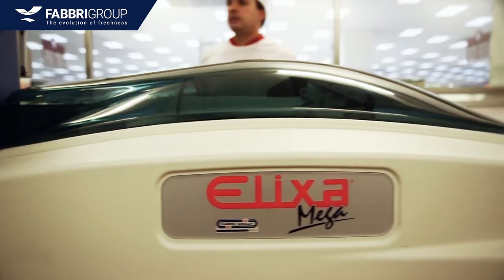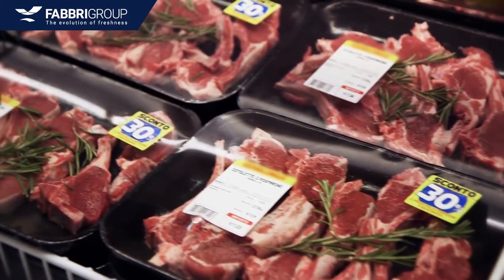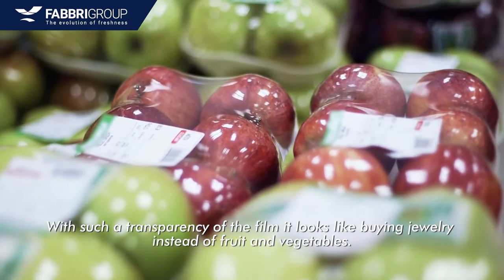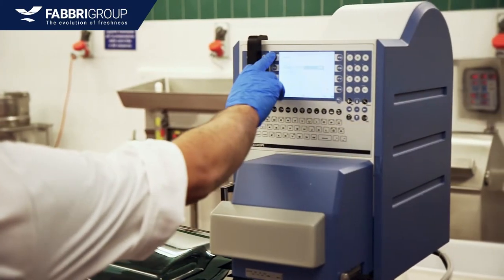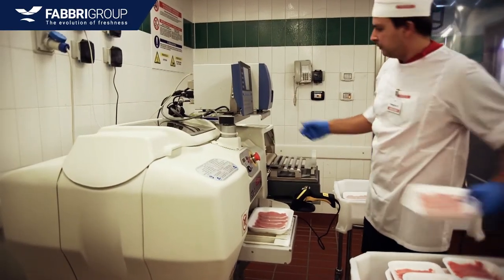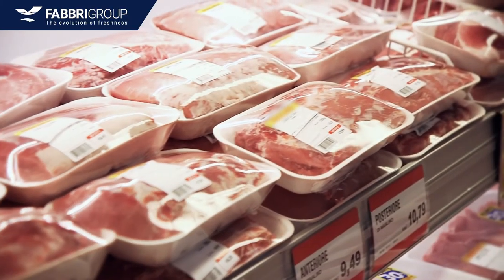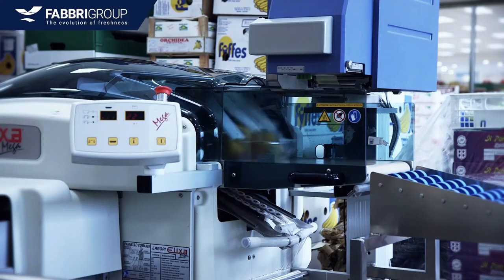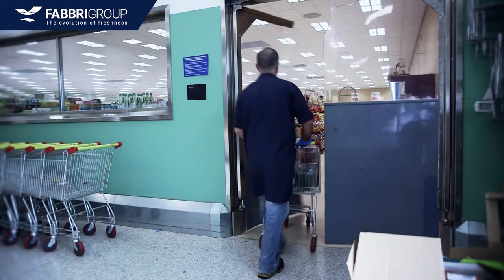Fruit & Veg/Meat - Stretch - ELIXA at Retail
Fabbri Group's Elixa stretch wrappers: the preferred solution at retail's.